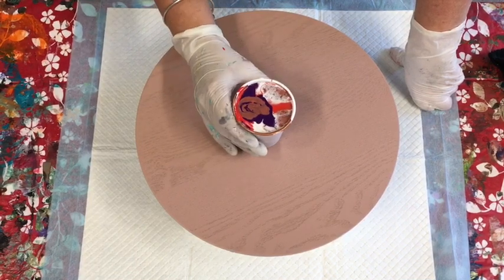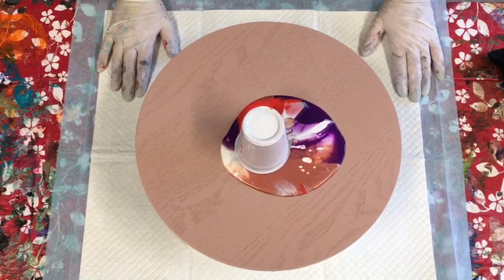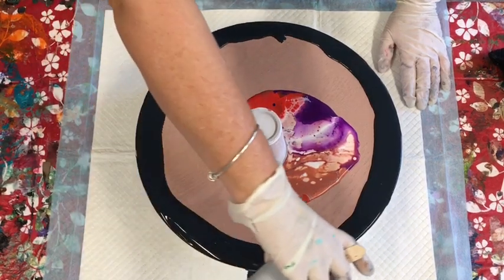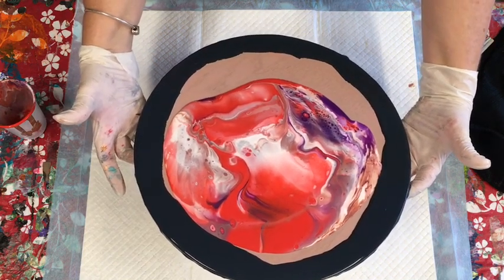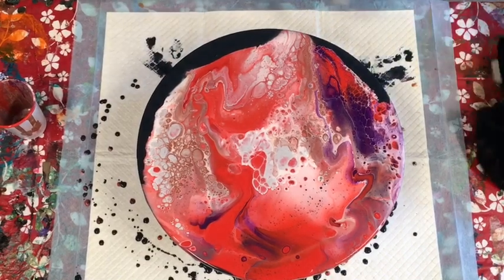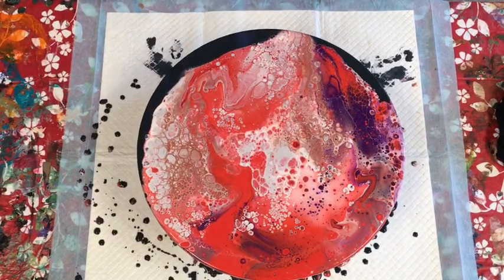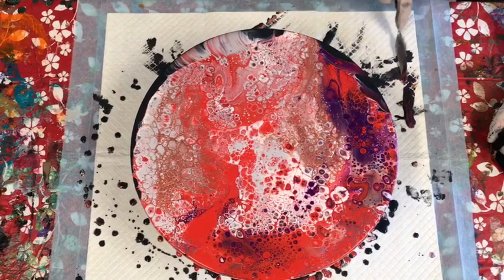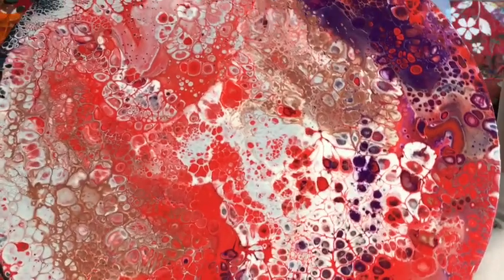Acrylic paint pouring: flipping stunner on round board, expect the unexpected, kisses and rolls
This one on 35 cm mdf round was leftovers from the mont marte pre made pouring paints, I wasn’t happy with the flip cup and went on to do some serious balloon kissing and rolling and now I’m happy with the stunning results